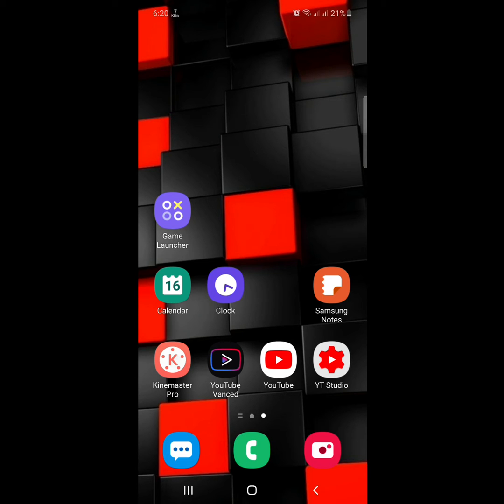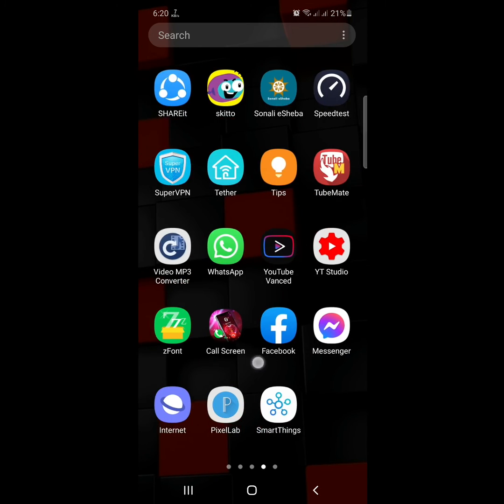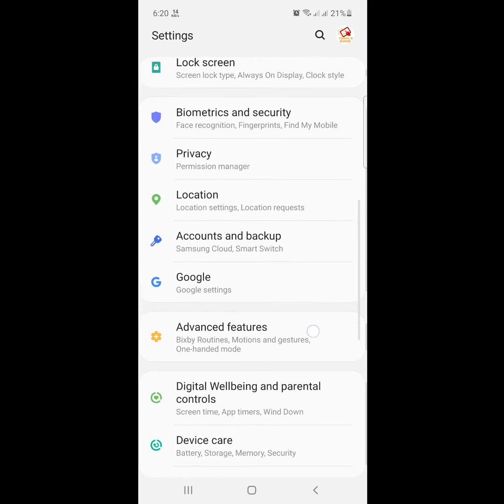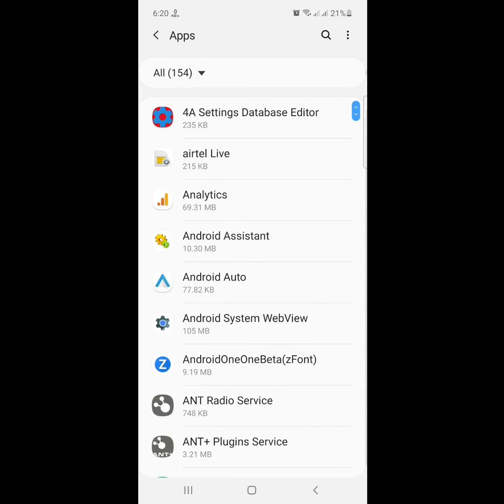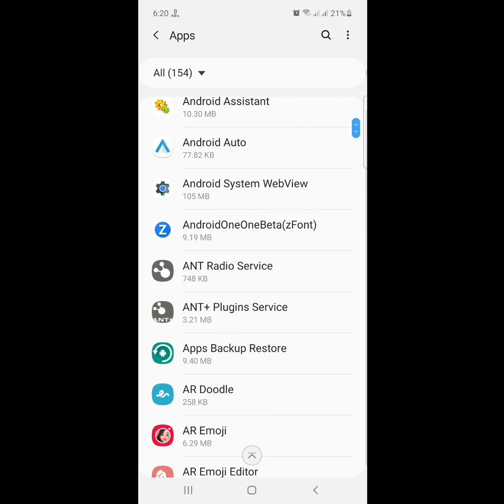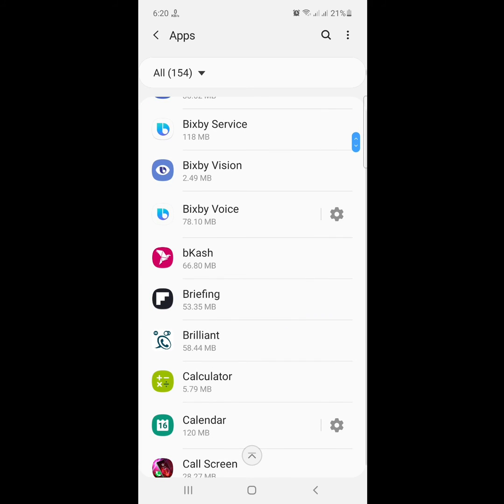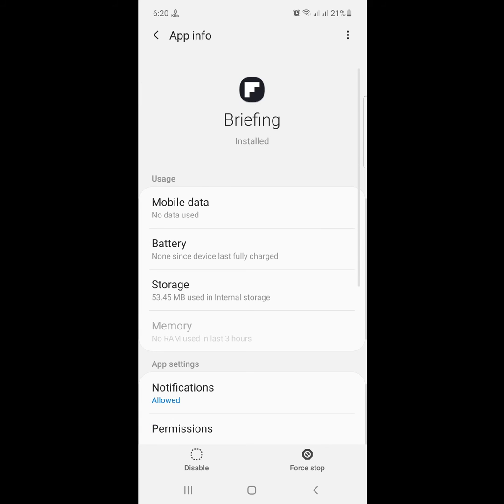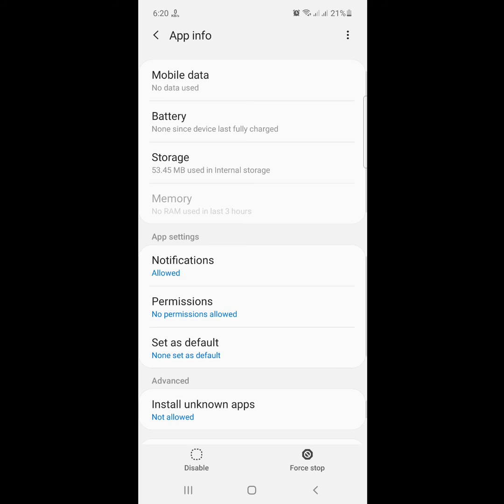how to fix app keeps stopping in samsung